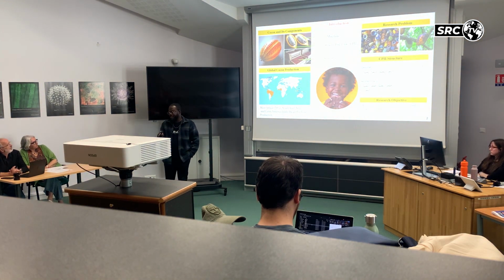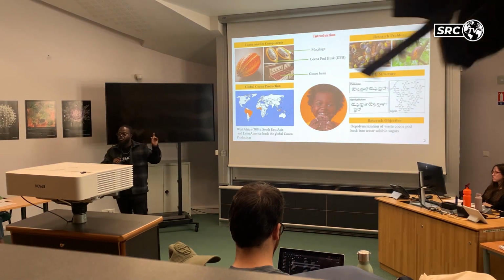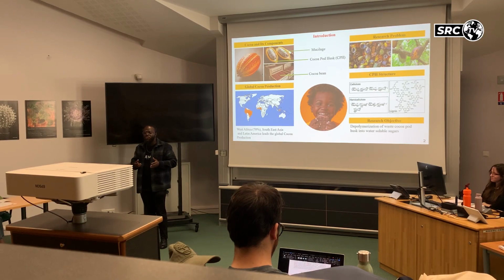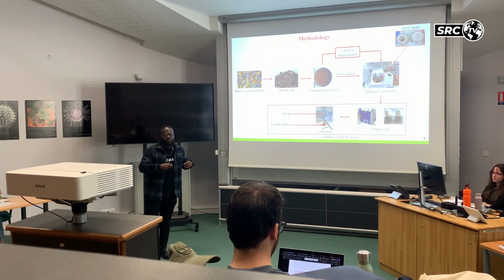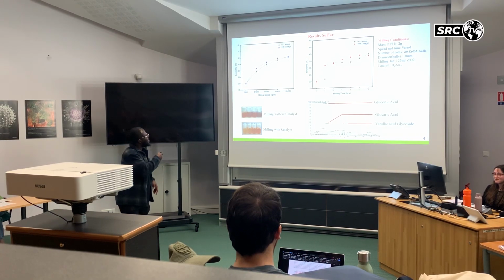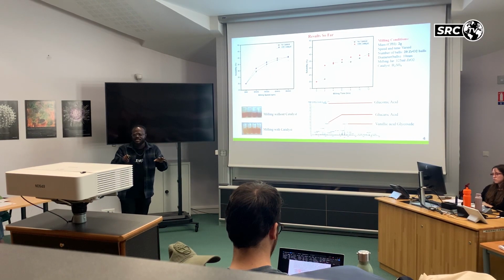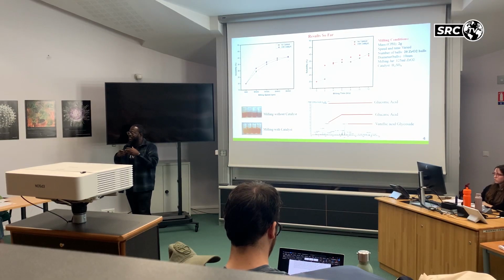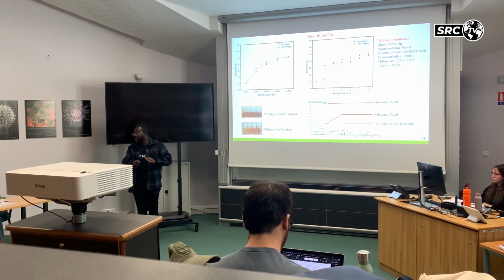PhD Got me Occupied - Quick Presentation at Doctoral School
In this video I give an update on my PhD research work on "Mechanocatalytic Fractionation of cocoa pod husk into valuable chemicals